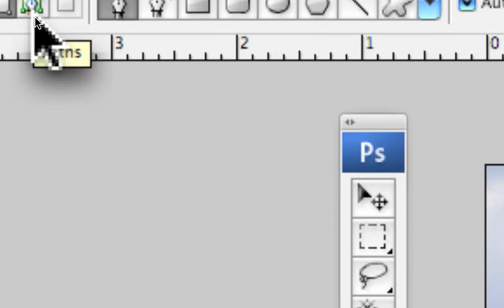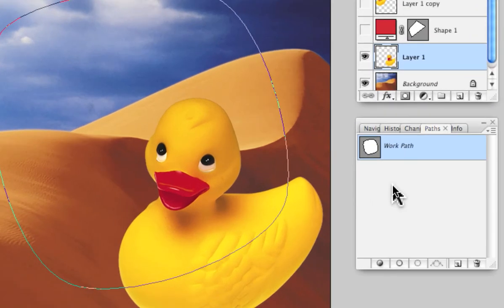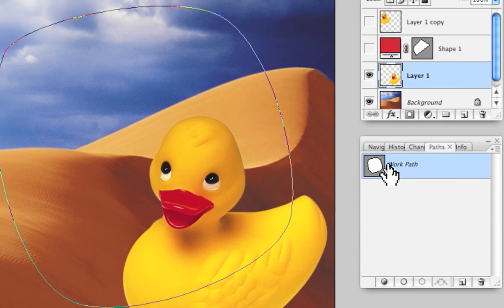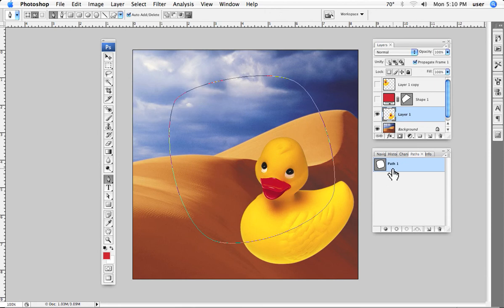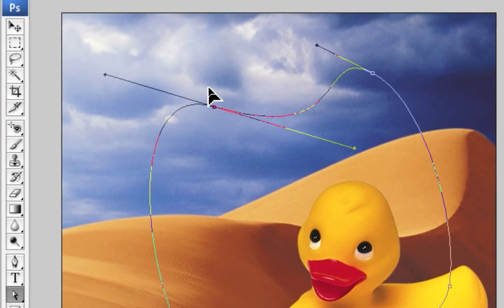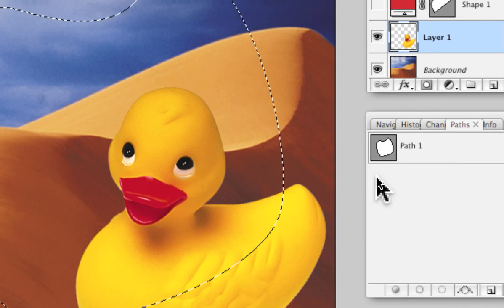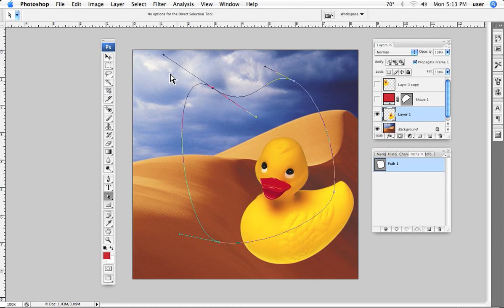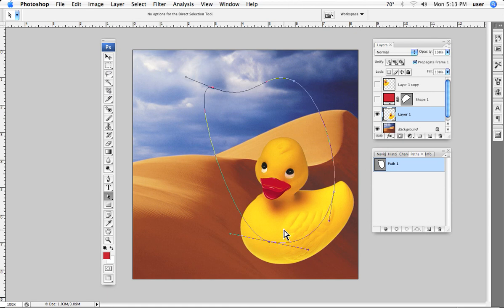Adobe Photoshop 16: Paths (B)